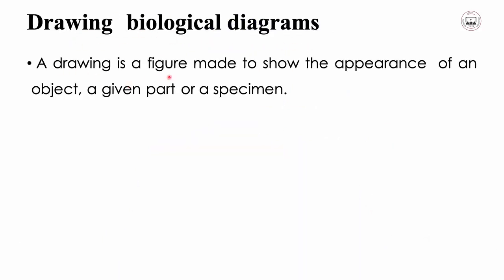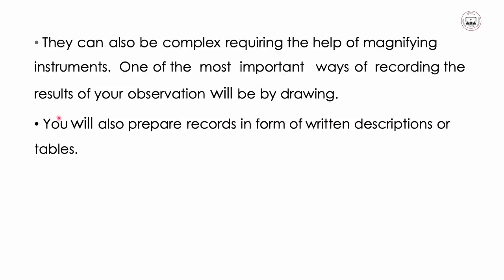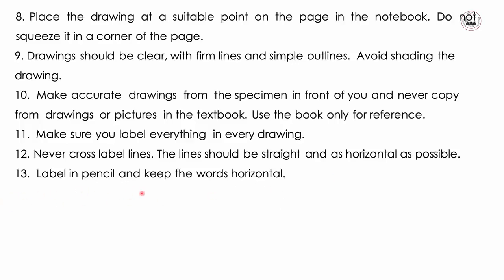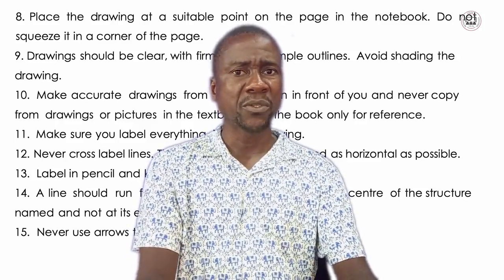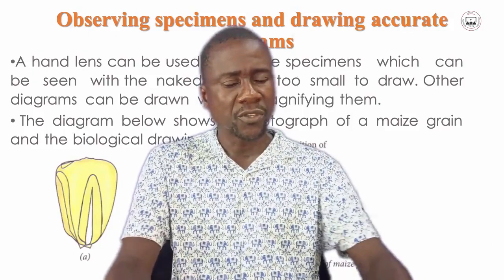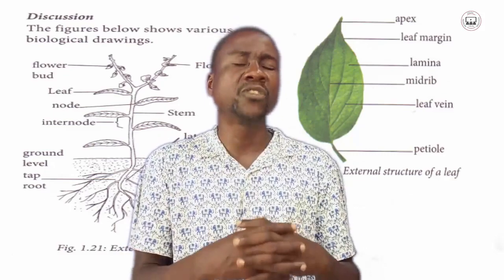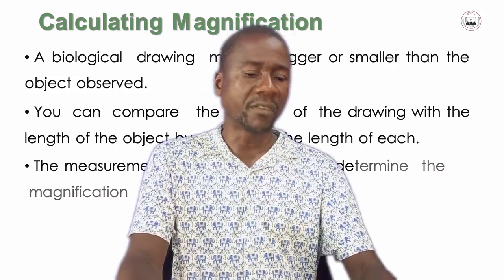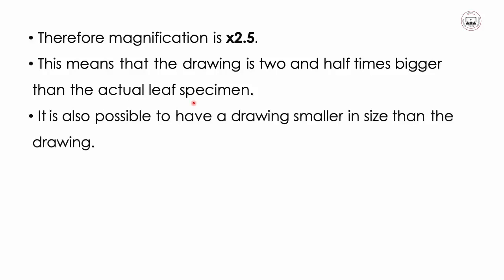Biology F1 Topic 2 Part 5: Biological Diagrams - YEN MALAWI